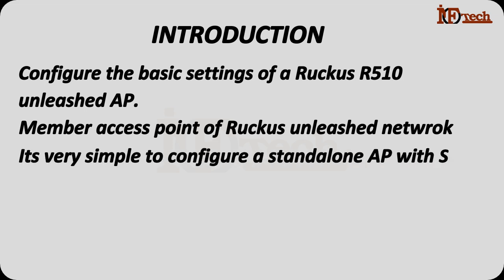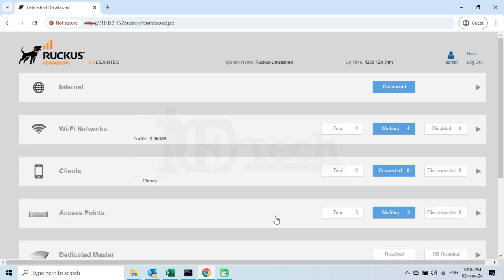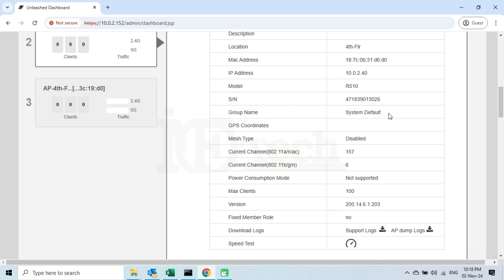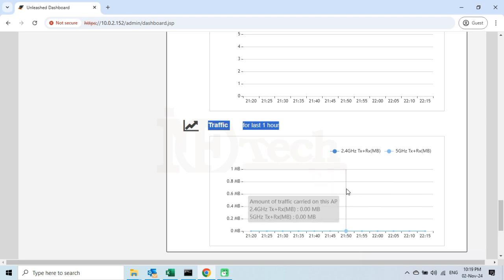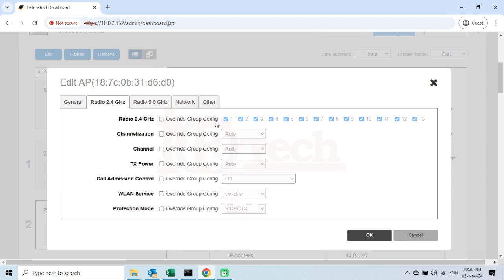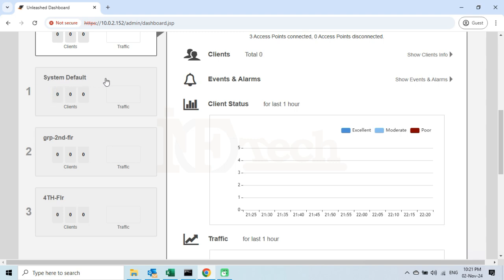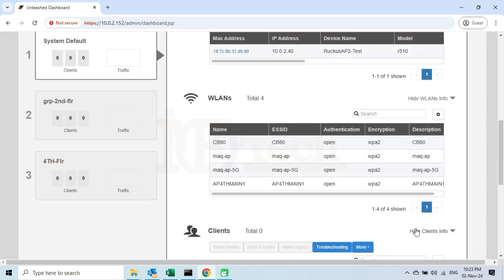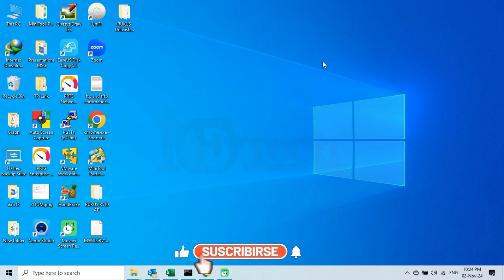Basic, Initial and important configurations of Ruckus unleashed access point | Unleashed Network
in this video, i am going to show you that, how to change or configure the basic settings of an ruckus unleashed access point. by unleashed AP, i mean that the firmware of this access point has been upgraded from Solo (zoneFlex) to unleashed. this access point is now a member of our ruckus unleashed network. so, be with me and watch the full video.

How to Upgrade RUCKUS R510 Access Point firmware from ZoneFlex Solo to Unleashed | Building Ruckus Unleashed Network

ruckus
ruckus r510
ruckus zoneflex configuration
ruckus zonedirector setup
ruckus wireless network complete setup
ruckus access point configuration
ruckus unleashed access point configuration
basic settings ruckus unleashed access point
initial configuration ruckus unleashed access point
basic initial important settings configuration ruckus access point
how to setup ruckus unleashed access point
how to configure unleashed access point
initial configuration unleashed access point
change basic settings
default settings
ruckus video series
training for beginners
ruckus tutorial
ruckus unleashed firmware configuration setup
creating unleashed network
ruckus factory restore
ruckus hard reset
how to configure ruckus AP
how to setup ruckus AP
how to setup access point
basic settings access point
ruckus additional AP access point
ruckus unleashed setup in 5 minutes
ruckus ZoneDirector
smartZone
access point training
ruckus unleashed full training
ruckus unleashed full tutorials